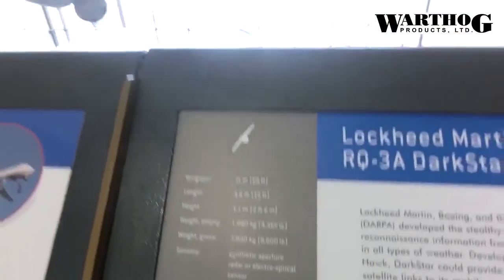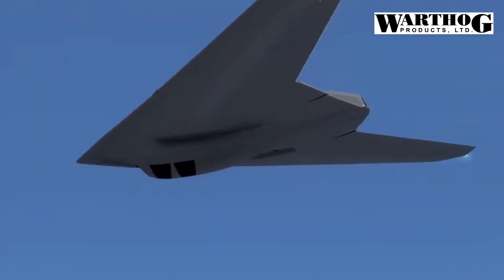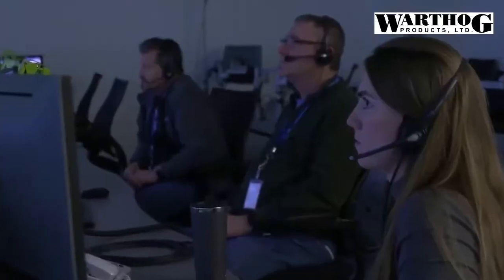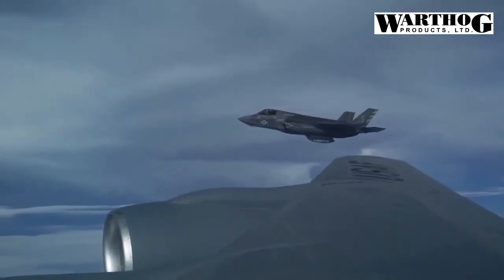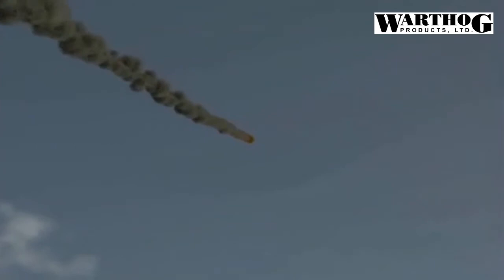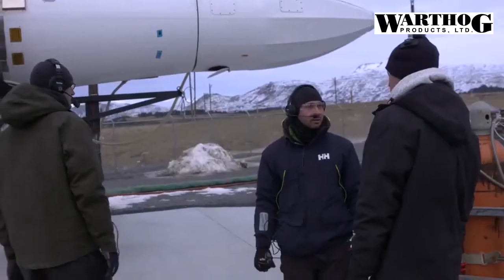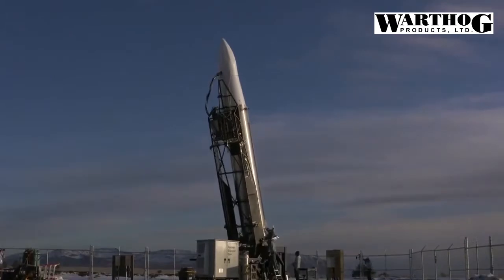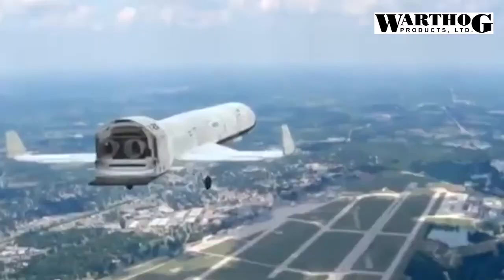NEW AIRCRAFT CALLED 'SPEED RACER' IS TESTING SOON BY SKUNK WORKS DIVISION II WARTHOG NEWS 2021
Lockheed Martin’s famous “Skunk Works” division will soon begin testing a secret new aircraft, according to Aviation Week. Lockheed designed the uncrewed vehicle, nicknamed “Speed Racer,” using an all-new digital engineering process known as StarDrive. The aircraft’s mission—if it even has one, other than validating the StarDrive process—is still a total mystery.

Always provide the latest news, military tanks, the US, Russia, South korea, nuclear, missiles, fighter planes and other. This channel to upload a video with the latest video upload perhour in doing 24 hours, so therefore don't forget like, share and subscribe this channel, to get his latest news. Enjoy, i hope this channel could make you satisfied.